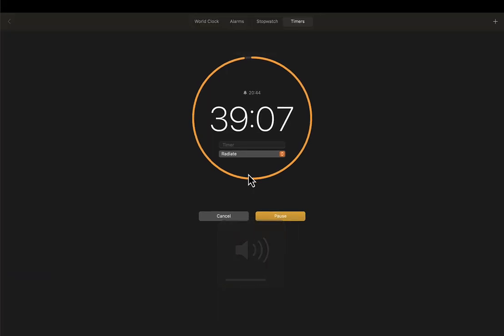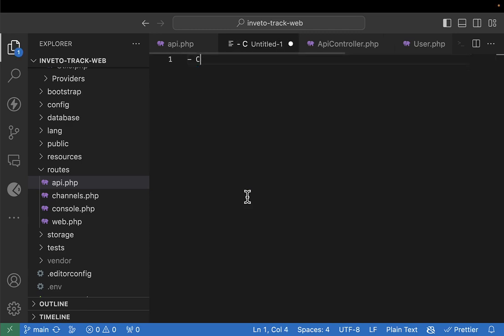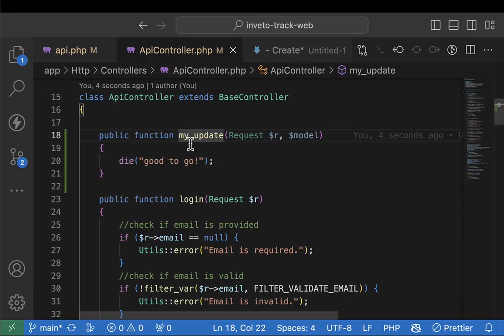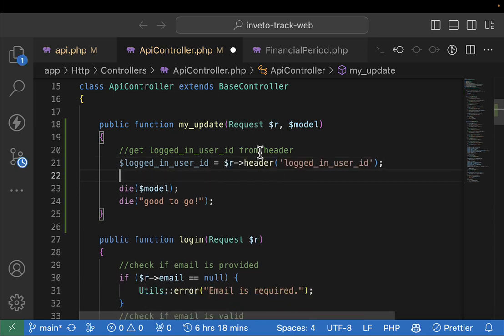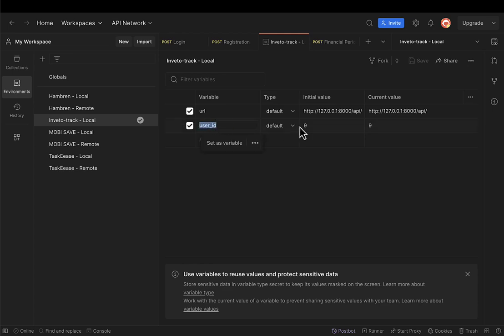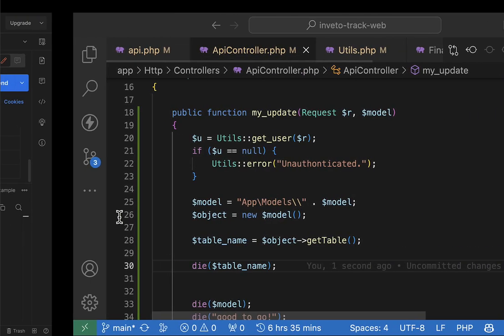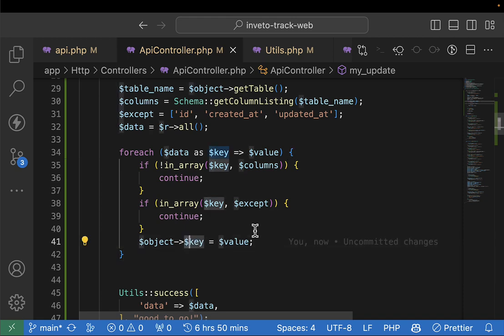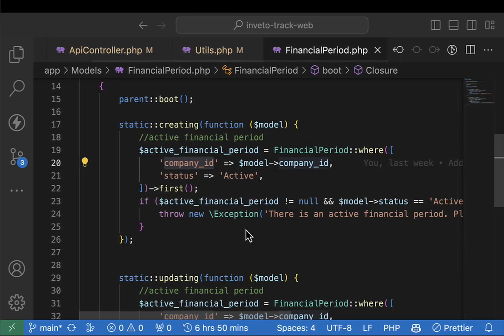InvetoTrack PART 16 - TOPIC: Powerful API Creation Technique - 2024 Tutorial